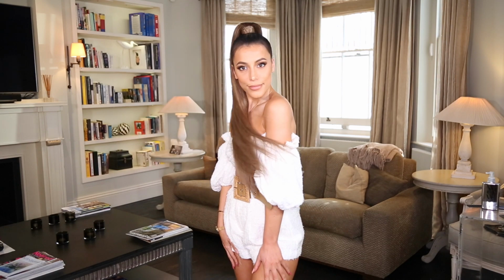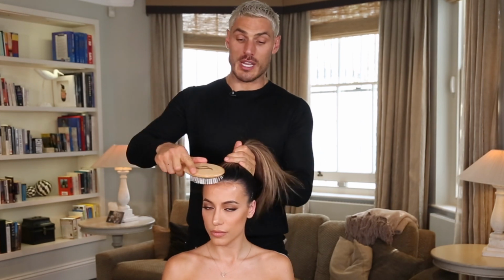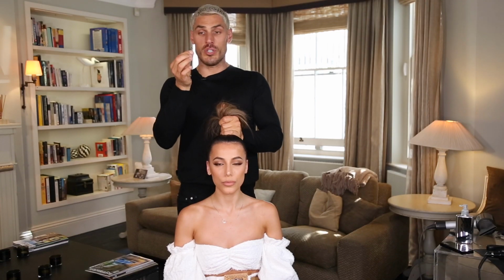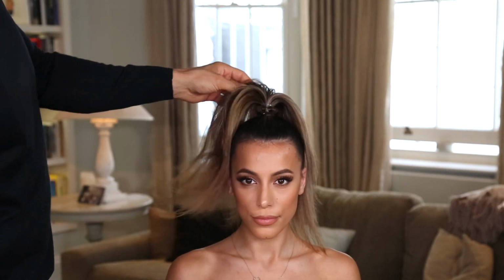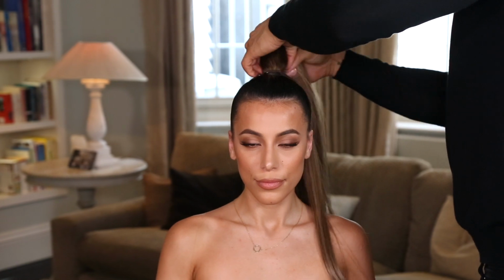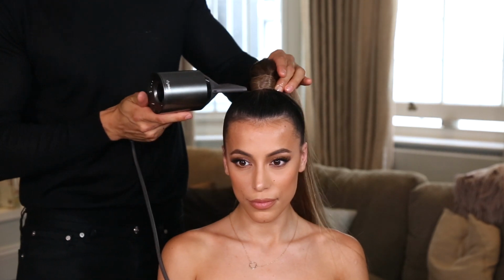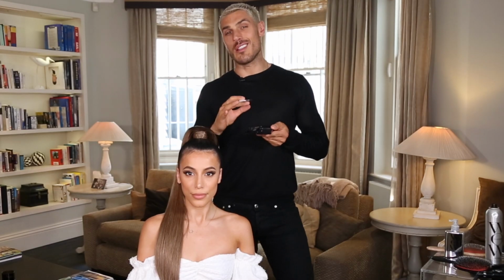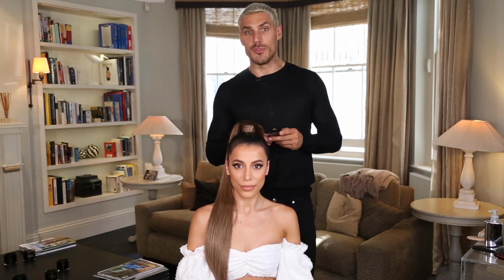How to Create a Snatched Ponytail with Chris Appleton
Color Wow is a haircare brand with a focus on solving all the problems that come along with color-treating your hair.